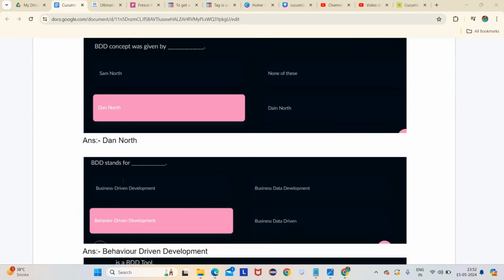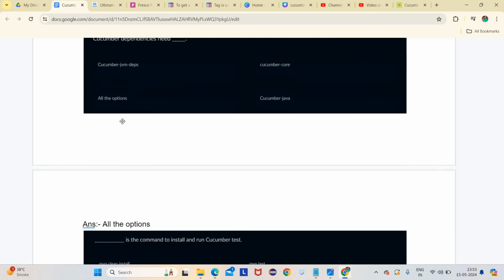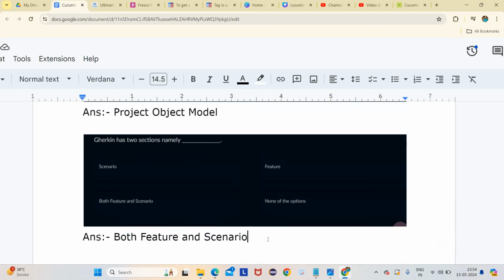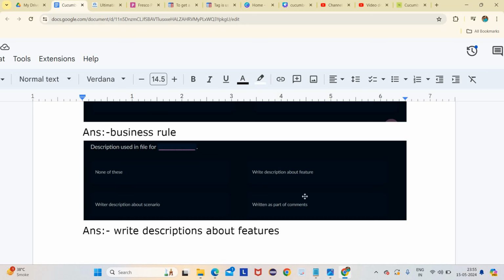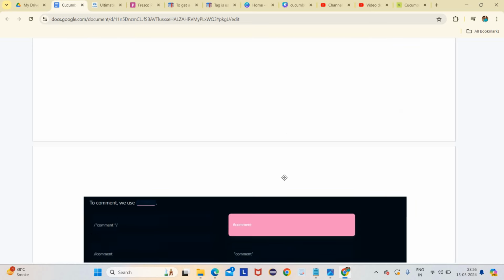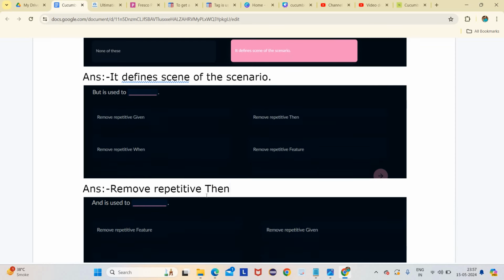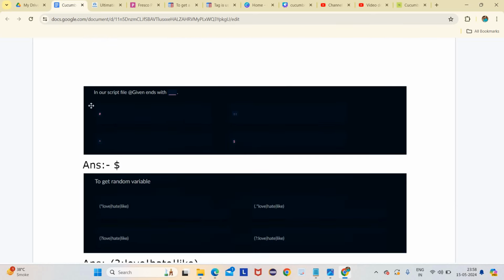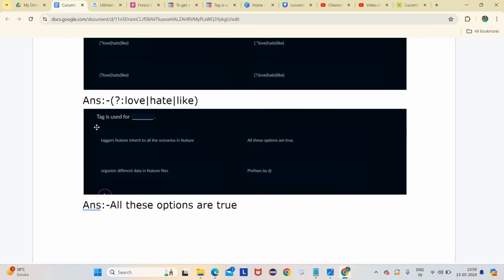cucumber mcq part 4 || cucumber tcs mcqs || wings 1 cucumber mcq